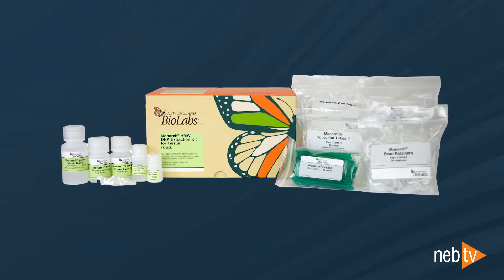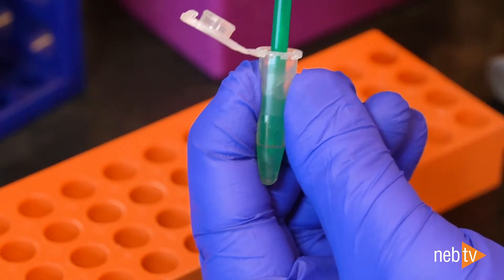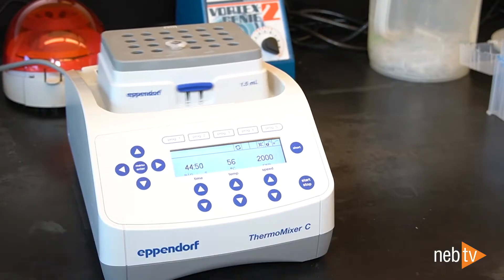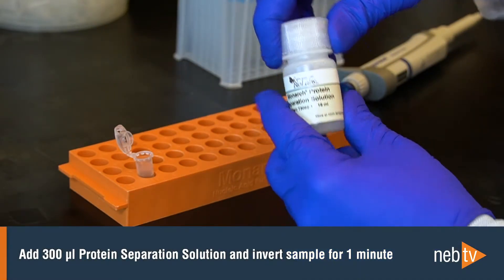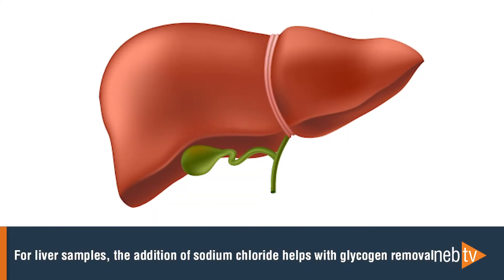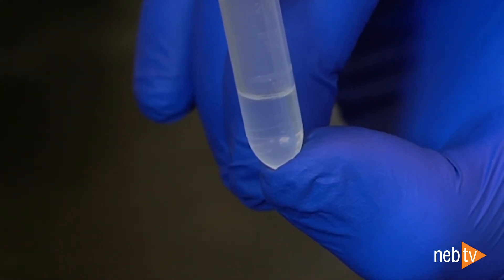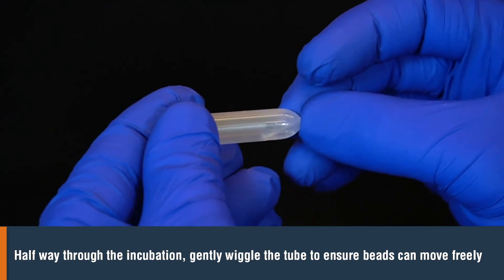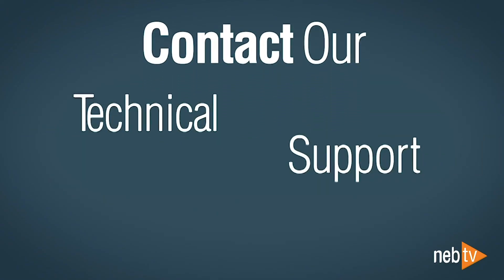Monarch HMW DNA Extraction from Tissue: Protocol Overview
In this video, we walk through the protocol for extraction of high molecular weight DNA (HMW DNA) from tissues.